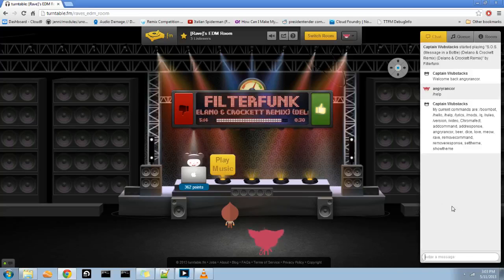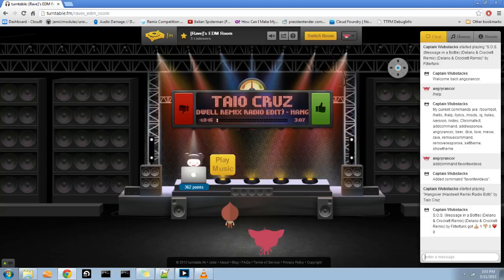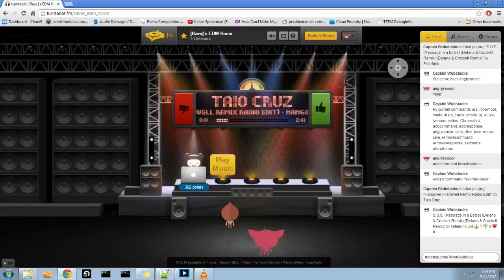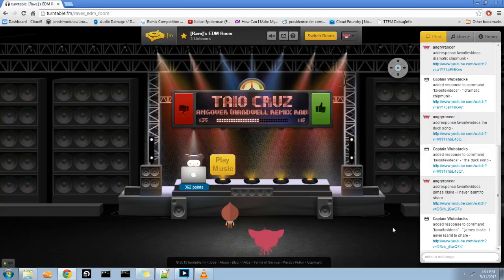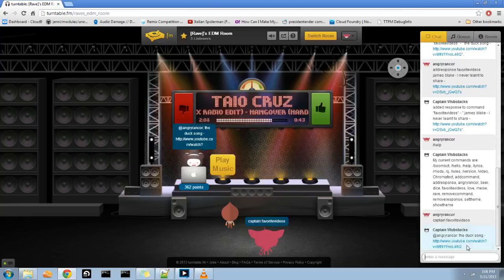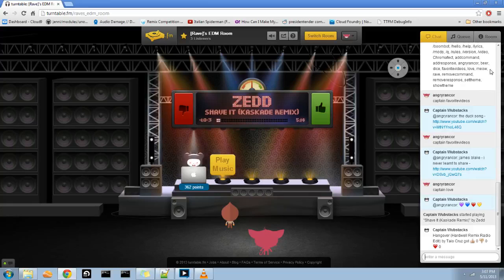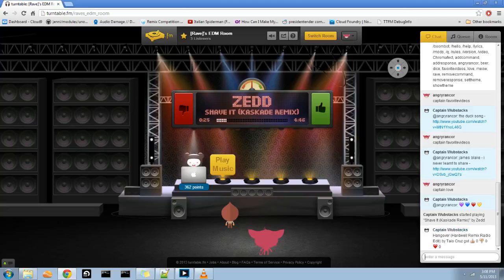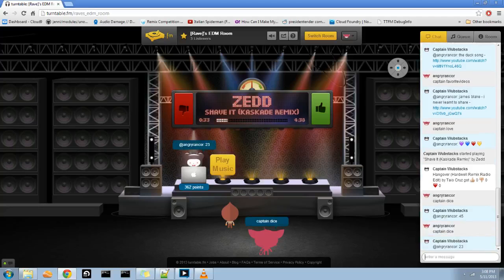TTFM Bot dynamic addcommand / addresponse with redis, node js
- BoomBot github.  In the video i think i said the url wrong.  Woops!
- My own personal BoomBot branch.